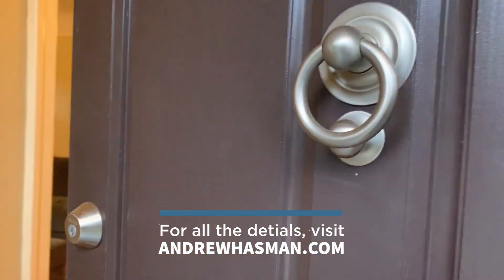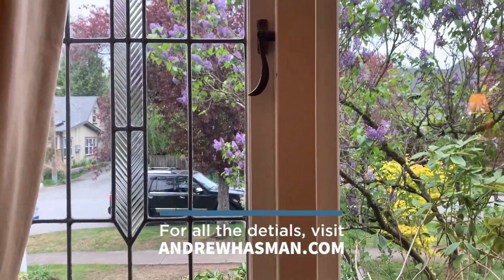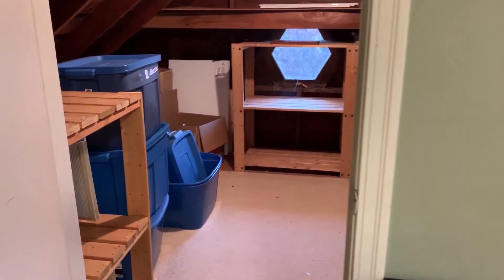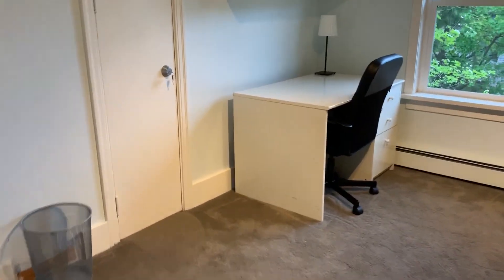Vancouver Character Home for Sale - 3284 West 35th Ave - Andrew Hasman Remax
Li3284 West 35th Ave

Prime Mackenzie Hts 37 x 130 RS5 Zoned lot. Home has had numerous upgrades in the past 12 years inc upgraded plumbing, On Demand Heat system & 200 amp Elect panel. Home is separated into 2 suites. Main & upstairs 4 bedrooms was rented at $ 4400pm. Freshly painted and upgraded Kitchen & main floor bathroom. Up has 2 large bdrms & half bath. Lower level has a self cont 3 bedroom suite. Present tenants pay $ 1800 m to m. Market rent is closer to $ 2300. Lovely corner lot with sunny back yard & sundeck. Lot size is 4797 sq ft. Keep this home to enjoy, add a garage & laneway home or build a new home of approx 3350 sq ft plus laneway. Lots of options. View by appt only.